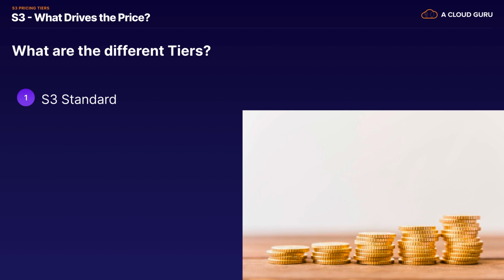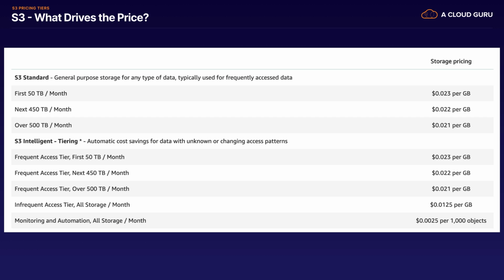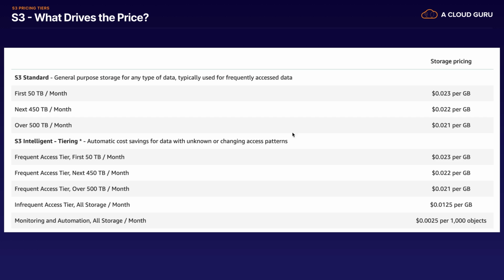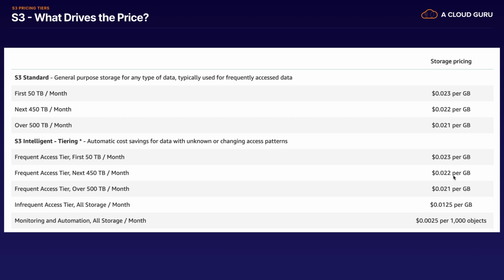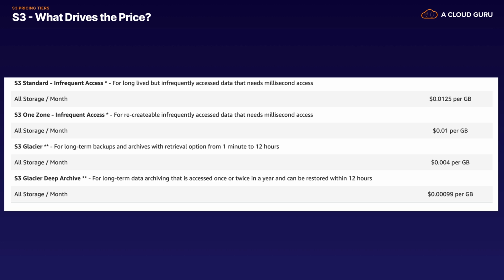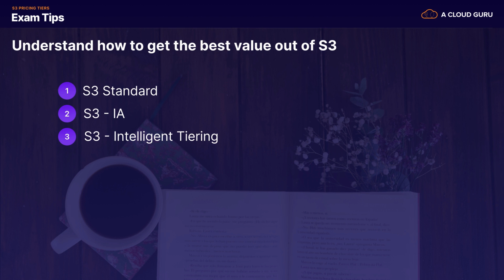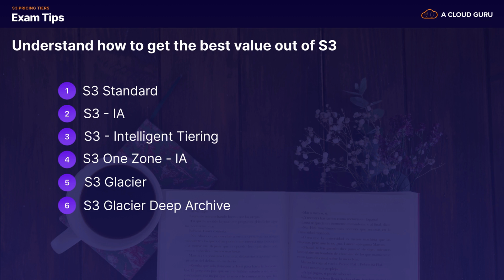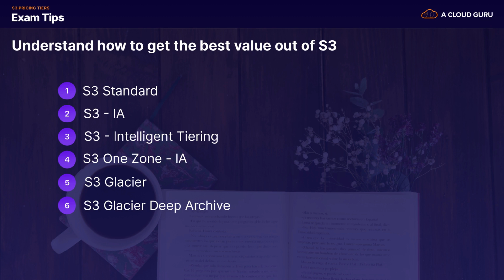AWS Certified Solutions Architect Associate 007 S3 Pricing Tiers